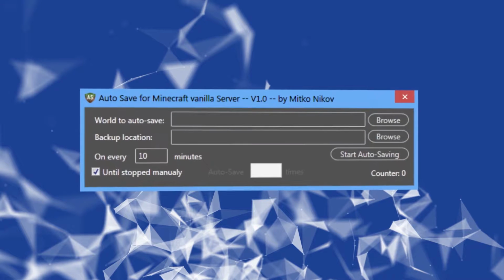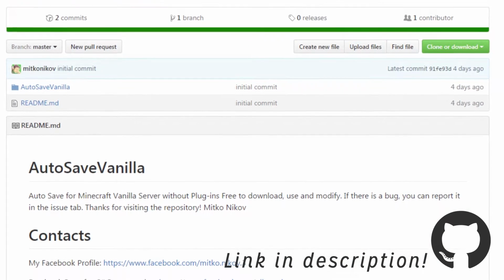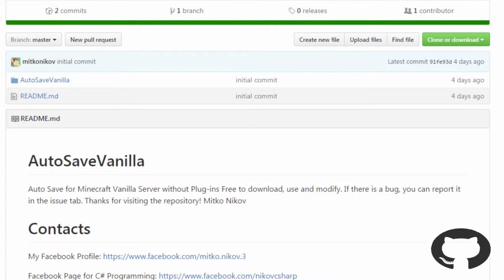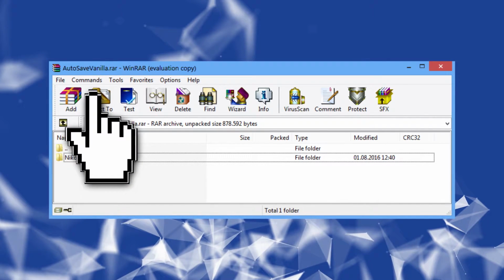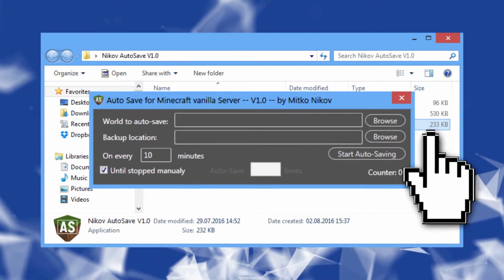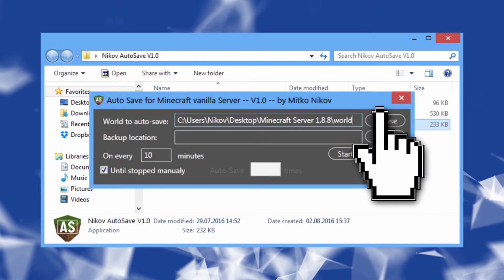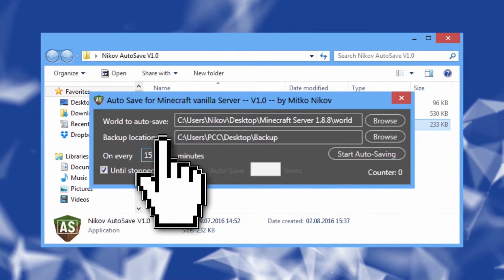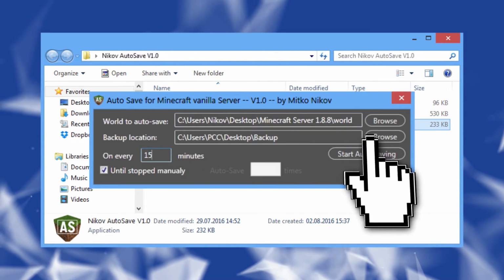Auto Save App for Minecraft Vanilla Servers - FREE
It's a simple compact FREE application made in C# WPF with a fancy GUI.
You can use it for Auto Saving Minecraft Worlds on Minecraft Vanilla Servers, but you can use it to AutoSave any other folder.

WARNING!
MAKE SURE THE OTHER FILES IN THE FOLDER,
REMAIN IN THE SAME FOLDER AS THE .exe FILE!

I appreciate any recommendations and suggestions on the application!